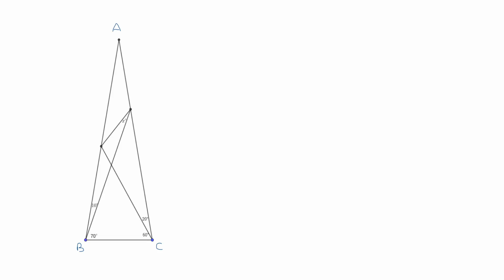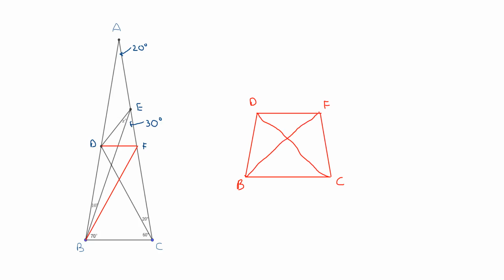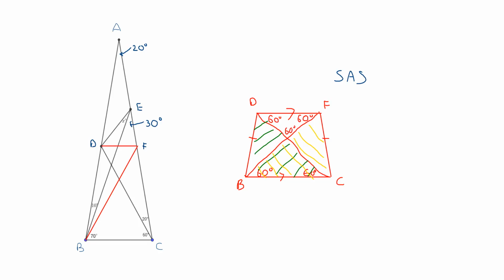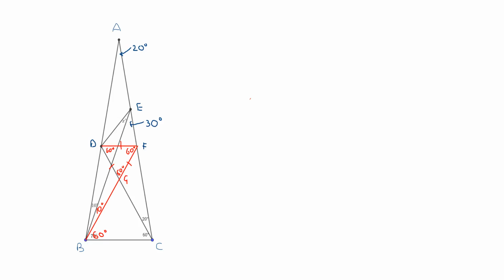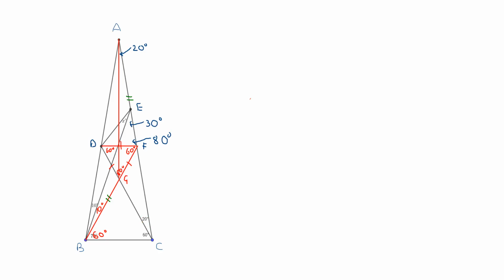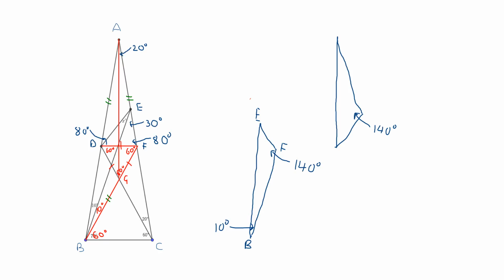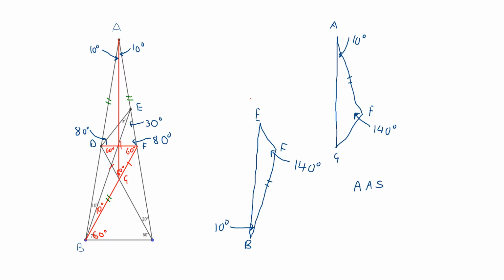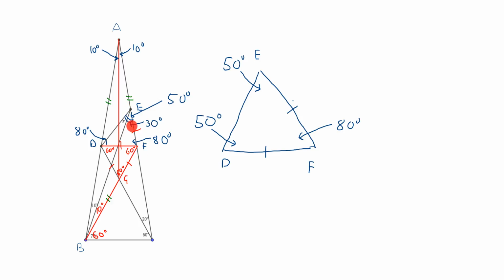Year 9 Geometry Problem 23/03/2020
Solution made with geogebra and openboard